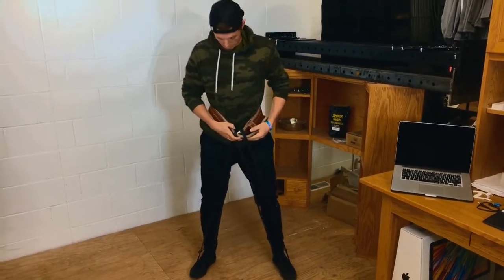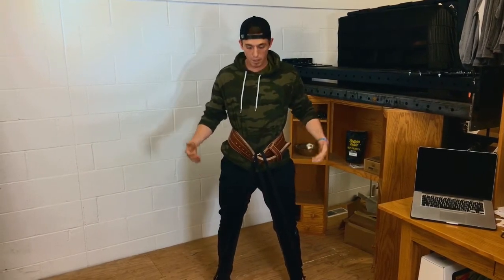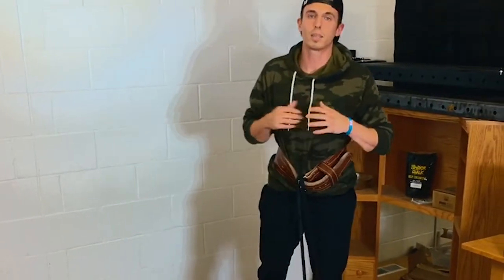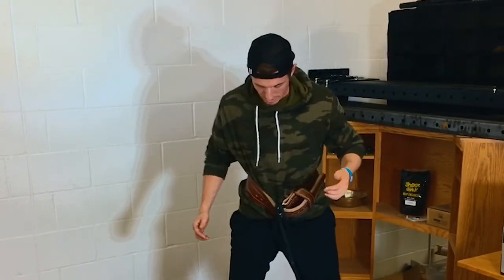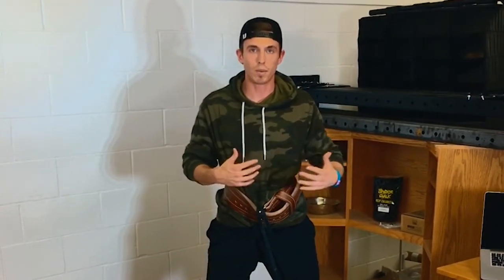Home Gym Hacks | Belt March/Squat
It's all about the GLUTES! Here's a quick way to get that lower half firing before a leg day session, all with a simple mobility band and weight belt.